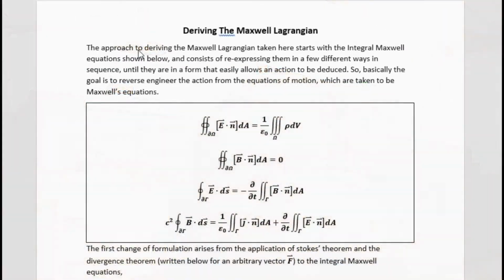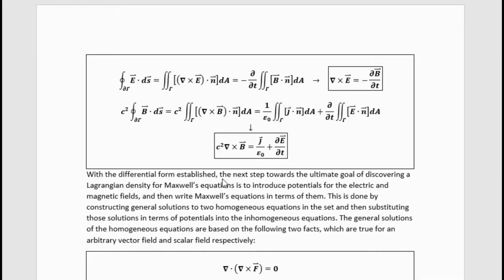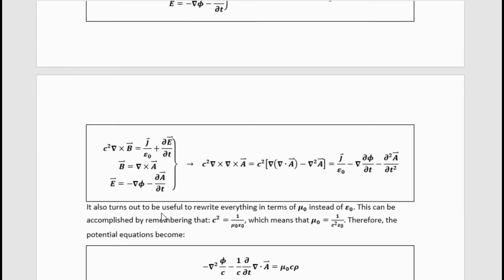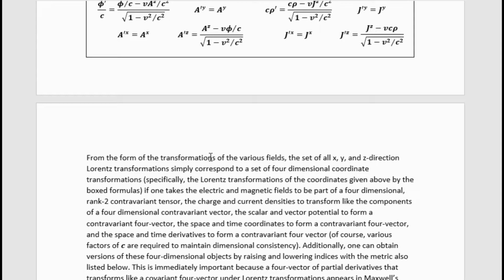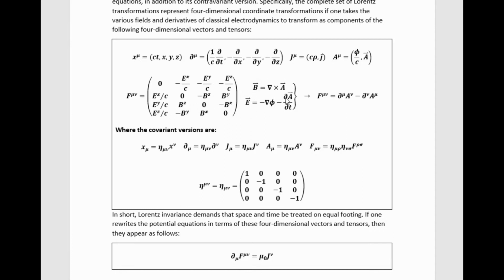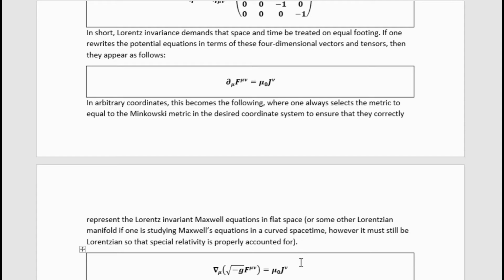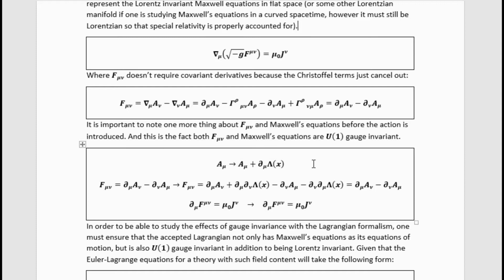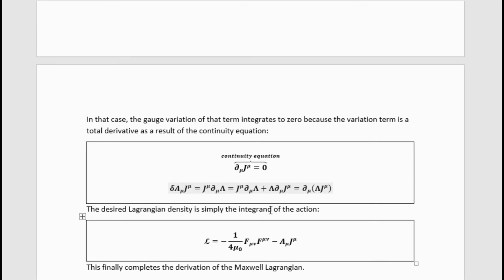Maxwell Lagrangian Derivation | Covariant Electromagnetism | Electrodynamics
In this video, I show you how to derive the Maxwell Lagrangian density starting with Maxwell's equations in integral form.

A worthwhile clarification about the gauge invariance of electromagnetism is given in this physics.stack exchange post:
Basically, it points out that the gauge group is only specifically U(1) once we couple it to the Dirac field (at least in the context of the later videos in this series). For free E & M, it could be U(1) or R. There is no way to tell until we couple it to other fields (all we know is that the algebra is u(1) ), at which point we select U(1) because that is the original global symmetry of the Dirac lagrangian. I should have noted this in the video, but didn't think of it. A commenter pointed it out.